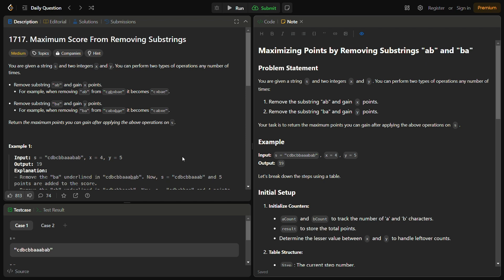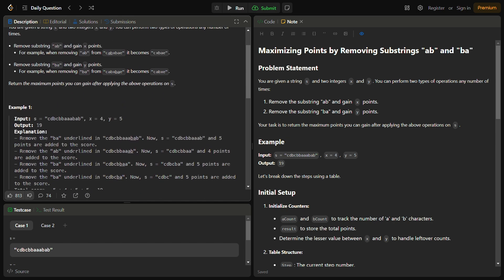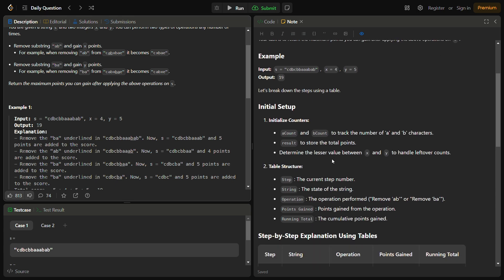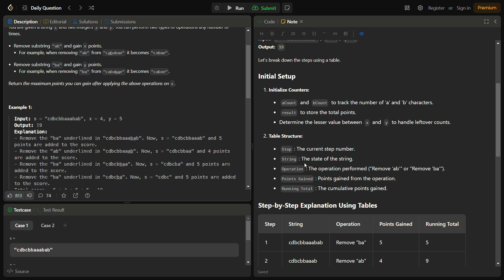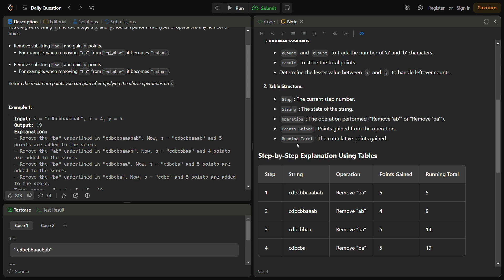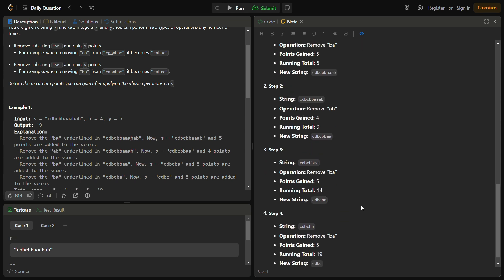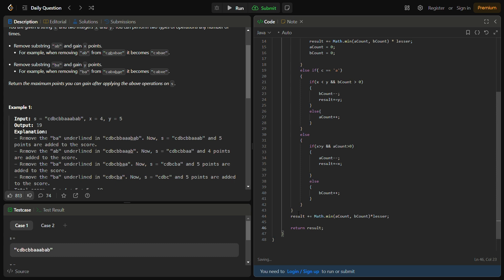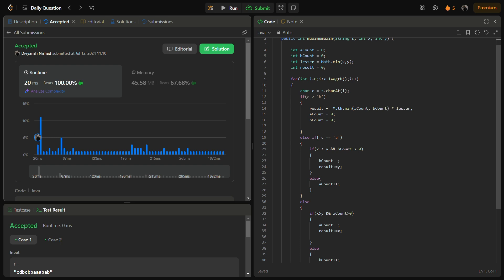✅ Maximum Score From Removing Substrings - LeetCode 1717 - Greedy - Optimized - Explained in Detail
Welcome back, everyone! In today's video, we will tackle an exciting string manipulation problem where we aim to maximize our points by strategically removing substrings "ab" and "ba" from a given string. We'll break down the problem, understand the approach, and dive deep into the solution using tables for a clear and structured explanation.

Problem Statement:
You are given a string s and two integers x and y. You can perform two types of operations any number of times:

Remove the substring "ab" and gain x points.
Remove the substring "ba" and gain y points.
Your task is to return the maximum points you can gain after applying the above operations on s.

Example:
Input: s = "cdbcbbaaabab", x = 4, y = 5
Output: 19

Steps Covered in the Video:

Problem explanation and requirements
Step-by-step approach to solve the problem
Detailed breakdown using tables
Time and space complexity analysis
Code walkthrough in Java
Watch the video to learn:

How to efficiently remove substrings and maximize points
The logic behind choosing which substrings to remove first
How to use counters and conditions to manage operations
Code in Other Languages:

C++
Python
JavaScript